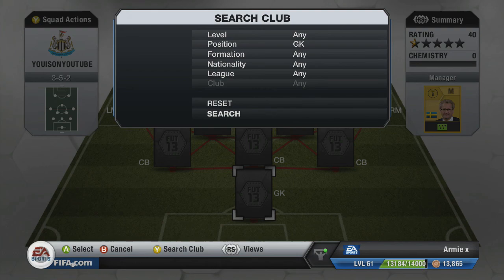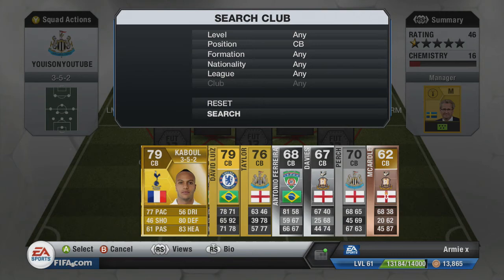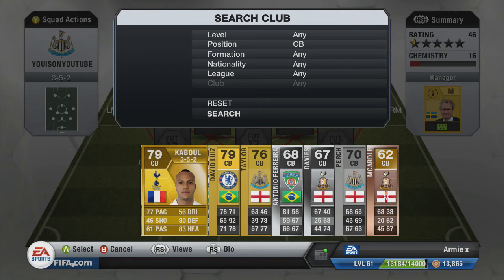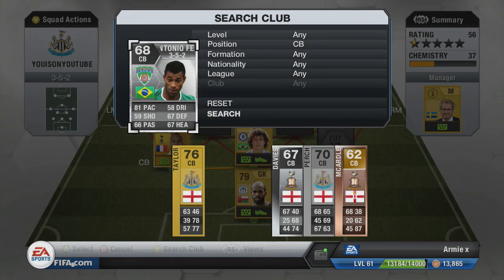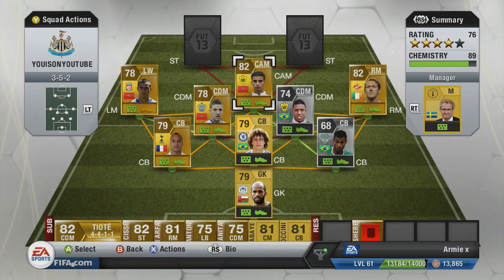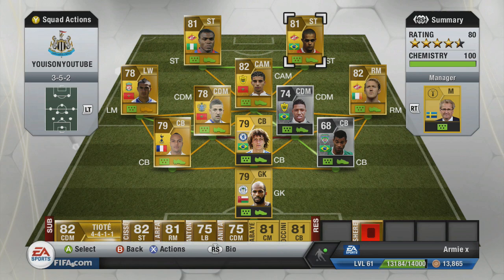Fifa 13: Gold,silver Hybrid skill 3-5-2 ft. jucilei and audio